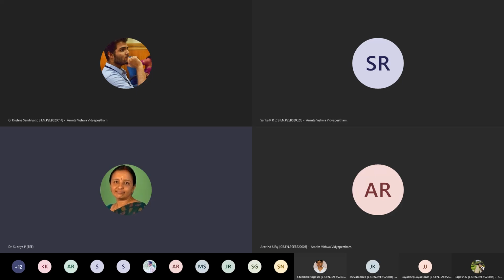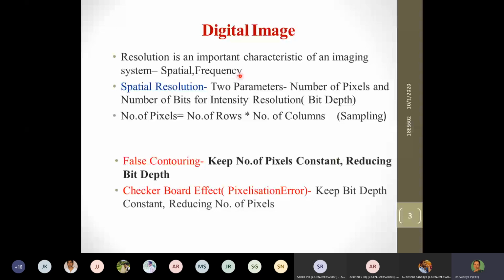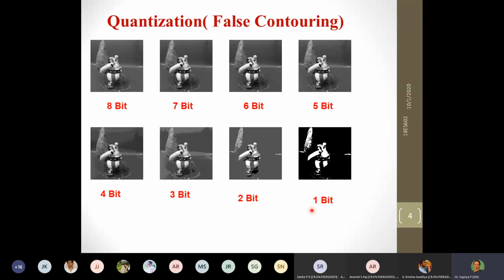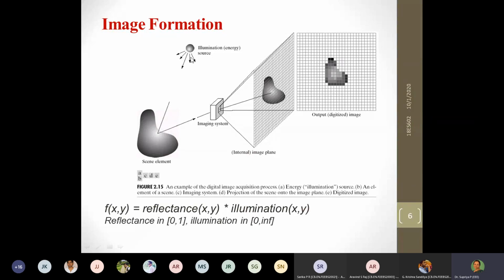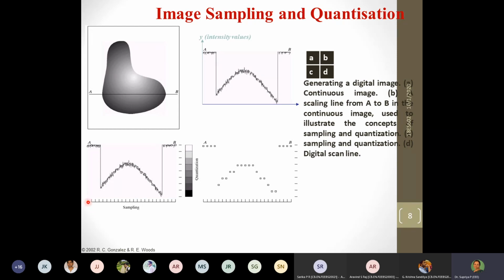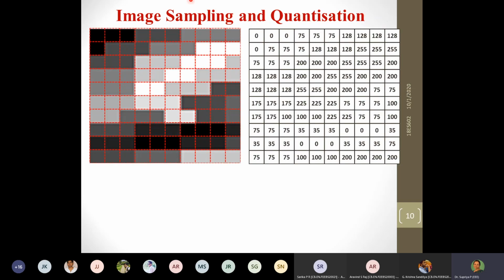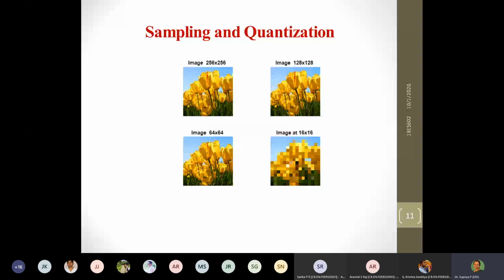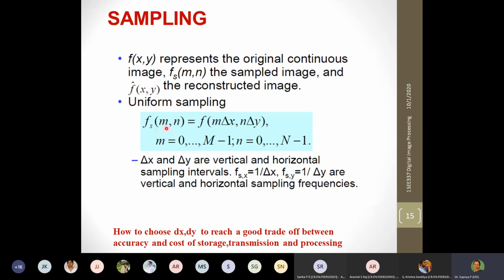sampling1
Introduction on sampling